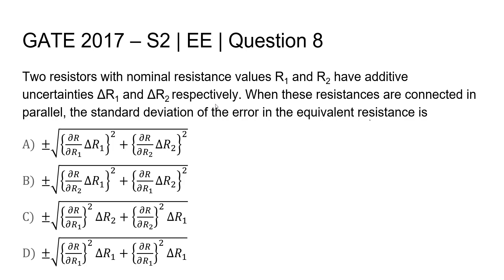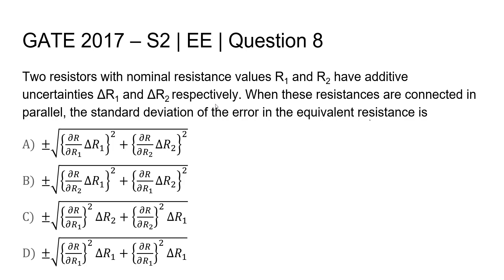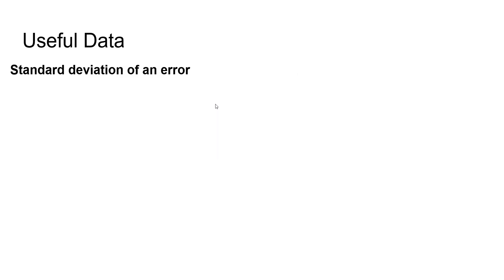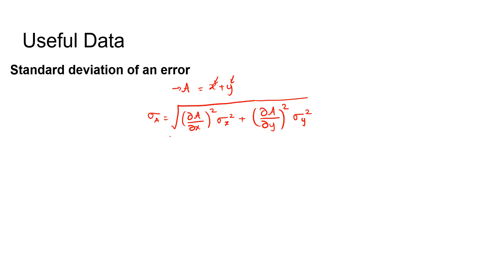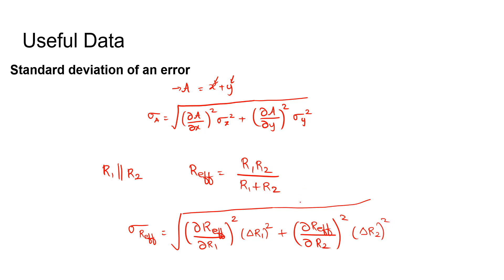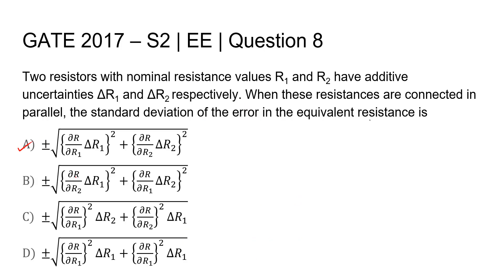Q8 EE 2017 S2